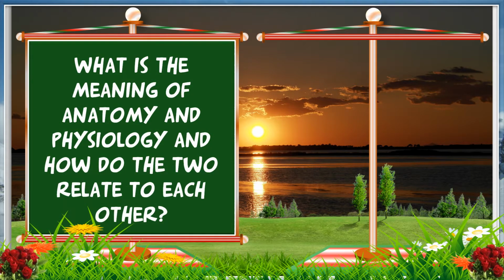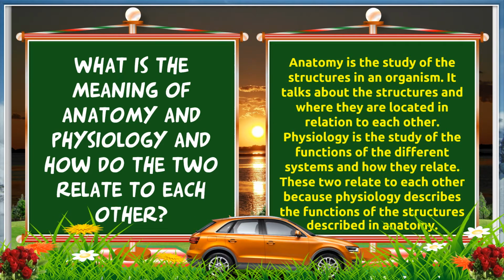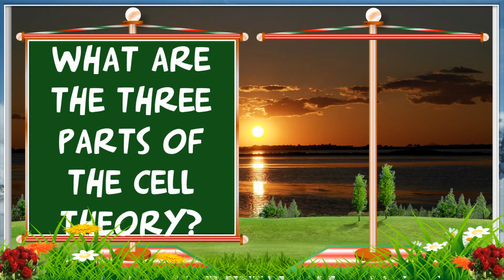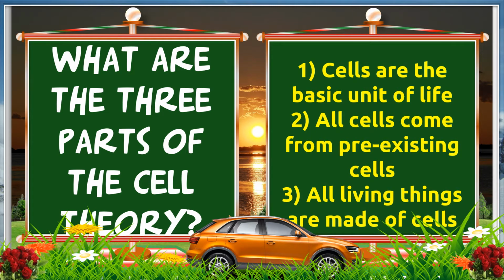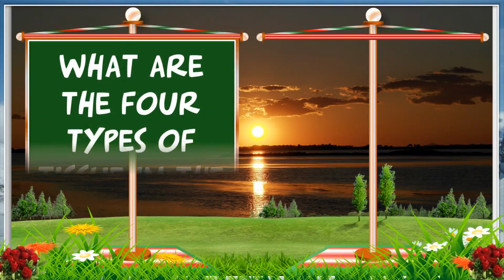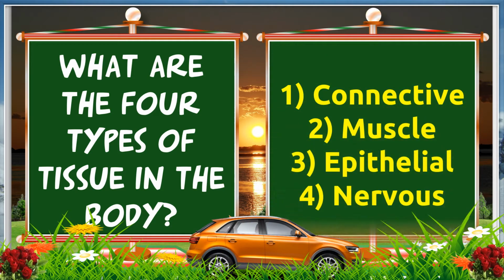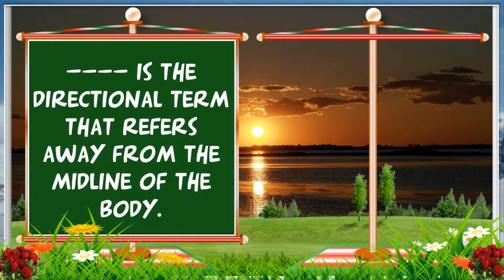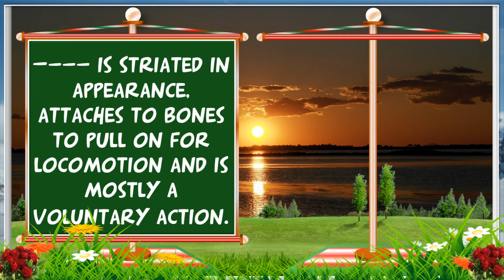Human Biology 1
What are the 8 necessary life functions?
1) Maintaining boundaries- the internal environment remains distant from the external
2) Movement- locomotion, propulsion, and contractility
3) Responsiveness- ability to sense changes in the environment and respond to them
4) Digestion- breakdown of ingested food stuffs
5) Metabolism- all the chemical reactions that occur in the body
6) Excretion- removal of wastes from the body
7) Reproduction- cellular and organismal levels
8) Growth- increase in size of a body part

What are the three parts of the cell theory?
1) Cells are the basic unit of life
2) All cells come from pre-existing cells
3) All living things are made of cells

What is proper anatomical position?
It is when the body is erect, the feet are up and slightly spread apart, and the hands are flat with the palms up and thumbs pointing away from the body.

What are the four types of tissue in the body?
1) Connective
2) Muscle
3) Epithelial
4) Nervous

What are the functions of the four types of tissue?
1) Connective tissue- most common tissue, connects muscles, tendons, skin, and bones, can store fat, protects against external environment
2) Muscle tissue- help with movement, interact with skeletal to move
3) Epithelial tissue- protection, divides inner organs from world secretion, sweat, release salt absorption, absorbs nutrients
4) Nervous tissue- send electrical impulses throughout the body, made of neurons that help react to stimuli